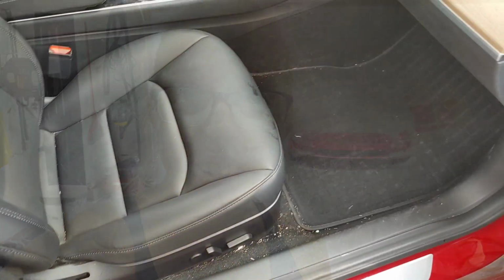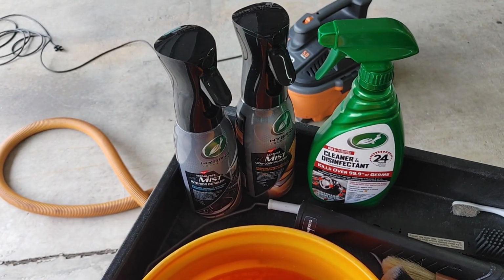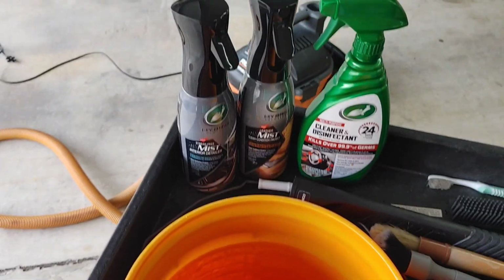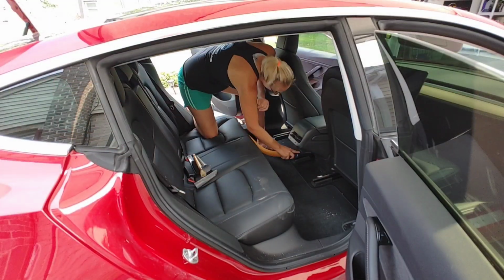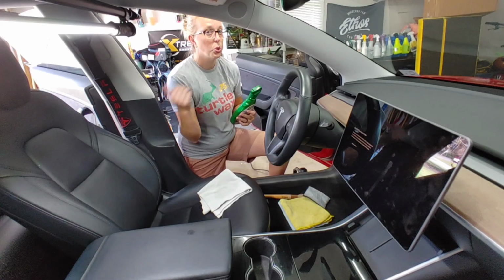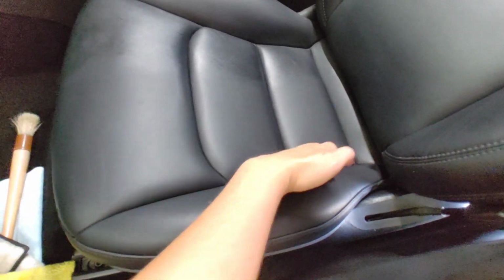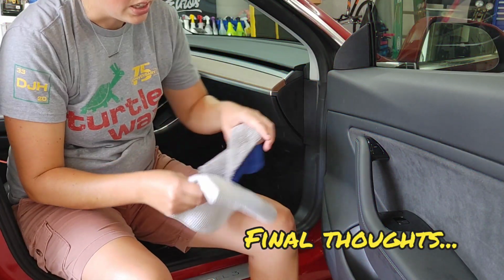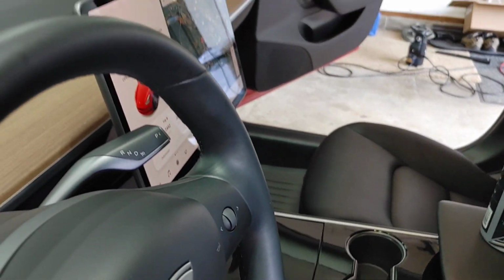Interior Detailing A Dirty Tesla w/ Turtle Wax NEW Interior Lineup + Disinfectant (So Long Covid!)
Turtle Wax Hybrid Solutions Leather Cleaner & Conditioner

Turtle Wax Hybrid Solutions Misting Interior Detailer

Turtle Wax Cleaner /Disinfectant

Drill brushes

Rigid shop vac

Auto detailing vacuum accessory kit

Mckees 37 Mini Car Dryer